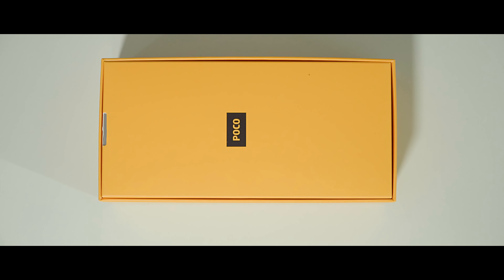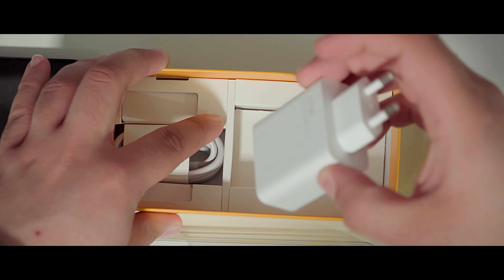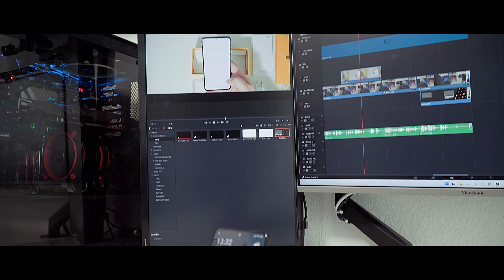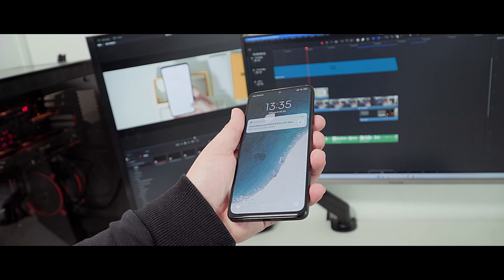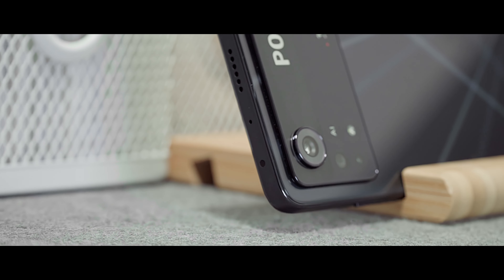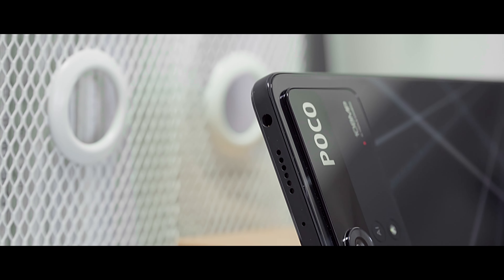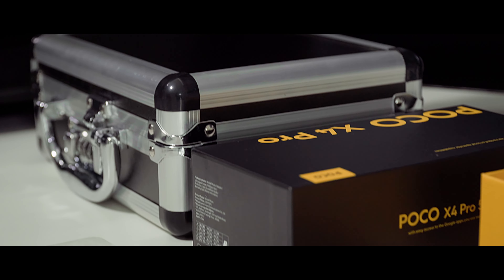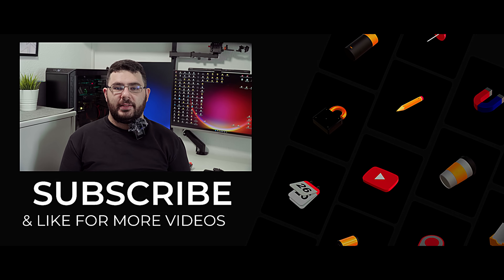Poco X4 Pro 5G Unboxing & First Impressions 😎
Hey, what’s up? In this video, I’m going to unbox the new Poco X4 Pro 5G. Let’s see, what’s in the box of the best budget smartphone of 2022!

🎫 CHAPTERS
0:00 Intro
0:33 Unboxing (Poco X4 Pro)
1:42 Hands-On (Poco X4 Pro)
4:47 Outro (Poco X4 Pro)

📝 SPECS
● Model: Poco X4 Pro 5G
● SOC: Qualcomm Snapdragon 695 (Octa-Core)
● 6.67” Super AMOLED Screen / 120Hz Refresh Rate / 240Hz Touch Sampling Rate
● 6GB RAM + 128GB Storage / 6GB RAM + 256GB Storage
● 8GB RAM + 128GB Storage / 8GB RAM + 256GB Storage
● 108MP Main Camera / 8MP Ultra-Wide-Angle Camera / 2MP Macro Camera
● 20MP Dot Selfie Camera
● WiFi Standards: IEEE 802.11a/b/g/n/ac
● Bluetooth 5.1, GPS, GLONASS, NFC, Dual-5G
● 5.000mAh Li-Ion Battery / 67W Fast Charging

6GB / 128GB

8GB / 256GB

💶 PRICE
REGULAR
● 6GB+128GB 299€ (Early Bird: 269€)
● 8GB+256GB 349€ (Early Bird: 319€)

💭 MY IMPRESSIONS
Poco released the Poco X4 Pro 5G on the 28th February 2022 in a global launch event. The Poco X4 Pro 5G is a great Budget Phone starting from 270 Euros.

It comes with a 6.67-inch AMOLED Display with FullHD+ Resolution. Let's check in the video, what's better over the X3 Pro.

A detailed in-depth review will follow.

Hasan

Poco X4
best budget phone 2022
best budget phone 2023
iconceptphones
poco x4 pro 5g pubg test